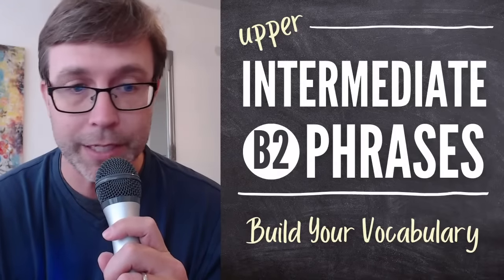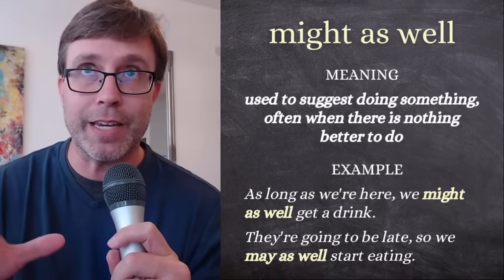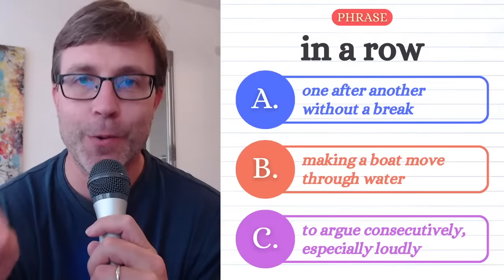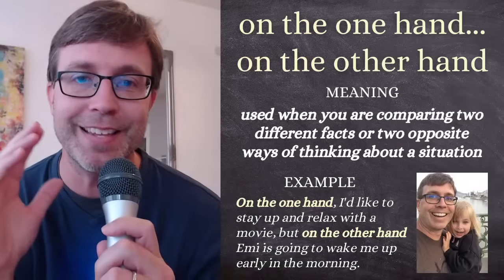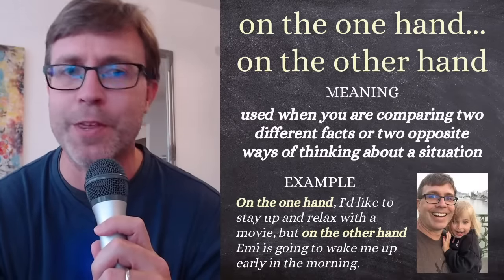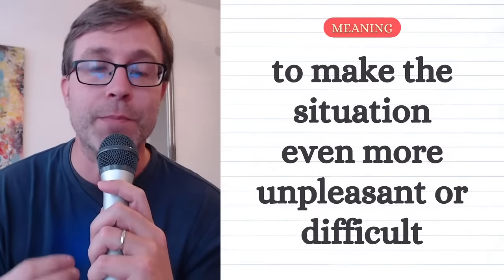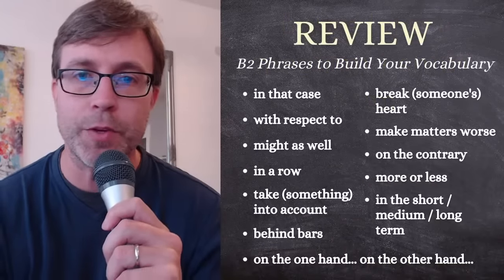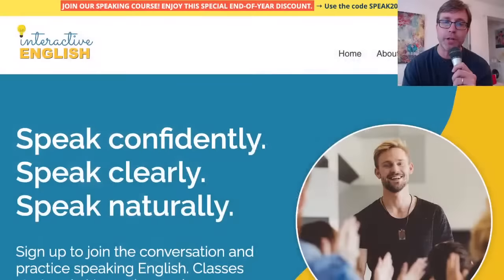Upper-Intermediate (B2) Phrases to Build Your Vocabulary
I want to teach you some useful upper-intermediate phrases to help you build your vocabulary. These phrases are at a B2 level, which is one of Cambridge's proficiency framework.

At this level, you should understand the main ideas in complex texts, interact spontaneously and without difficulty with English speakers, and be able to produce detailed texts on various topics.

I'll quiz you on how much you already know. Then I'll tell you the meaning of each phrase as well as talk about how they're used.